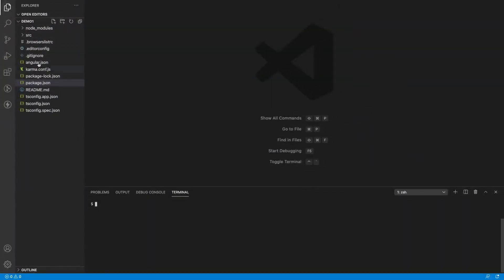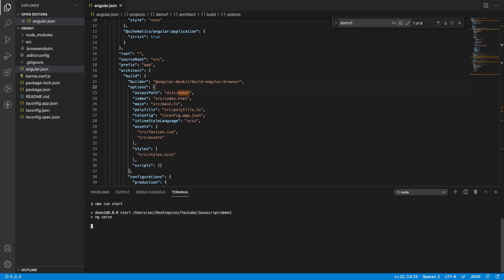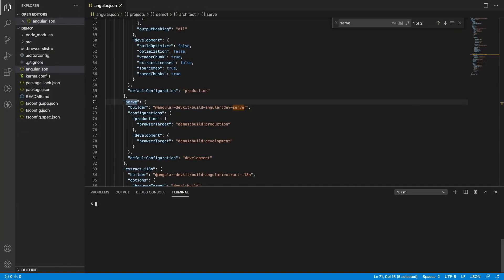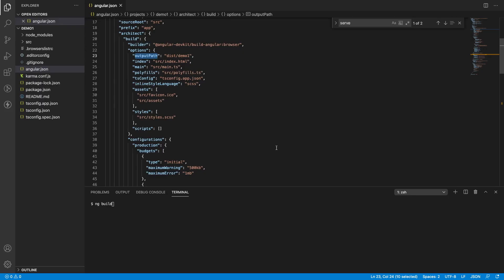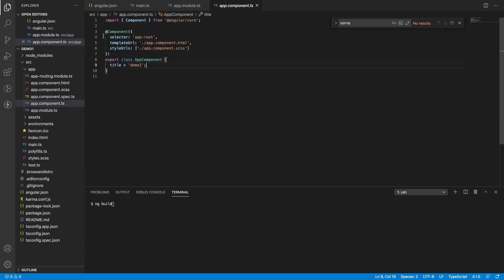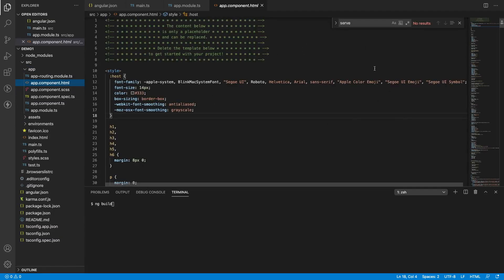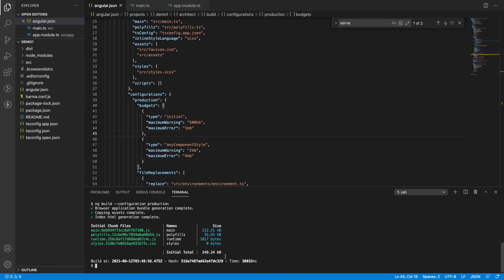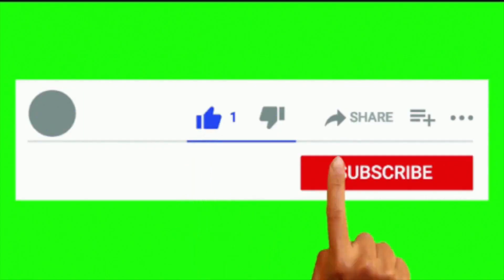Angular internal work flow behind the scene | Angular serve | Angular build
In this video you will learn about angular mechanism serving and bulding behind the scene. You will also learn how to manage and configure your angular builds. You will learn about angular work flow from ng serve to before rendering on the browser.

How does angular works behind the scene.
What is flow of angular when using ng serve command.
How does angular build works.